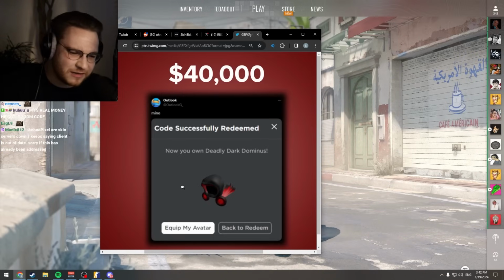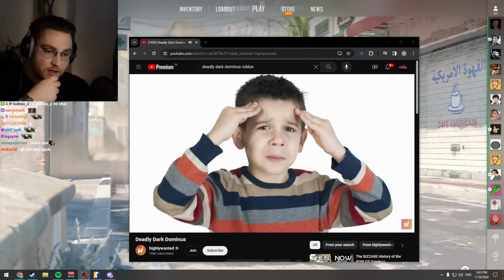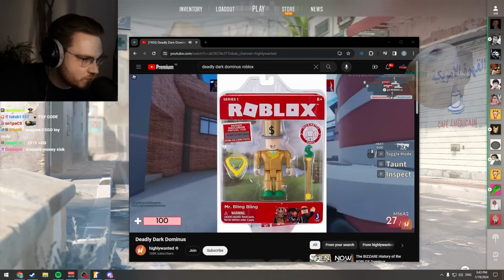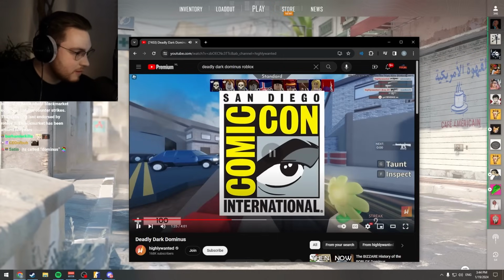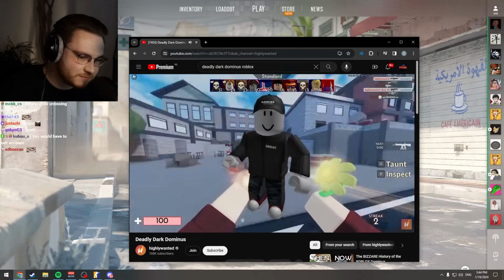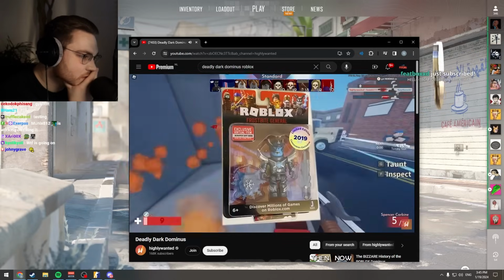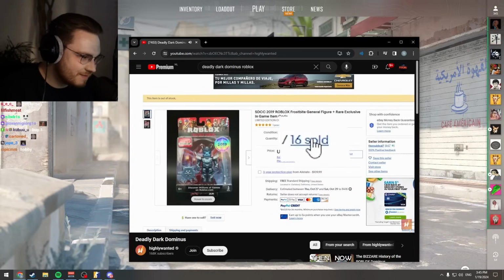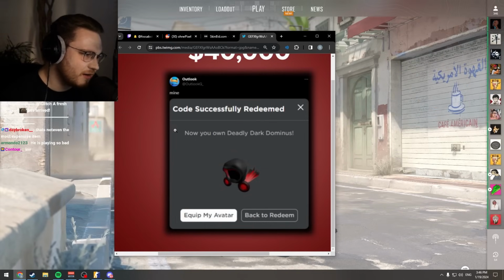ohnepixel shocked by most expensive roblox skin ever sold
CS isn't the only game with a marketplace, others have it to... Here's the most expensive skin ever sold in roblox's one

buy and sell skins quick, easy and secure on my